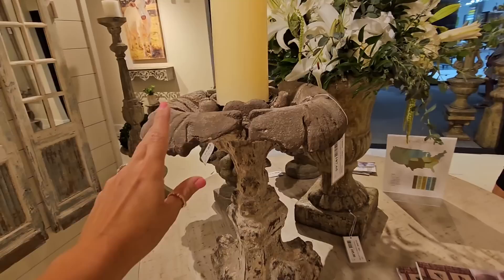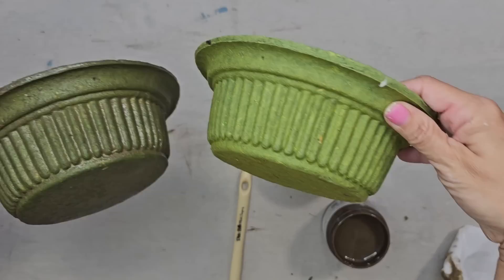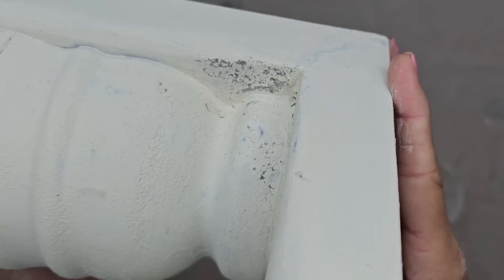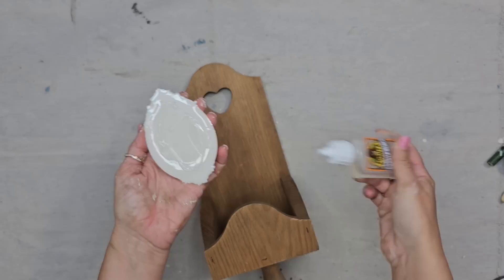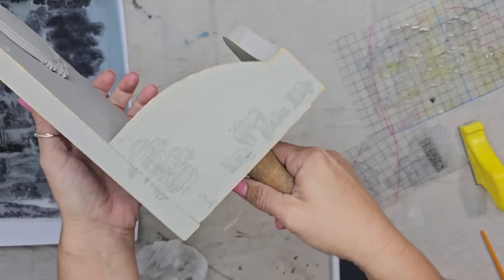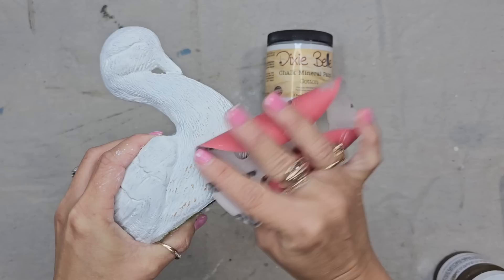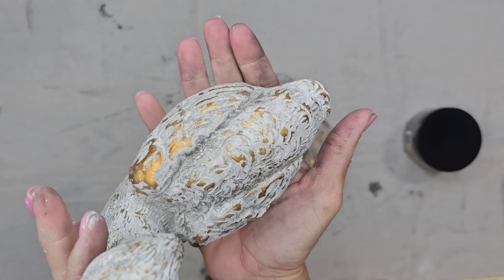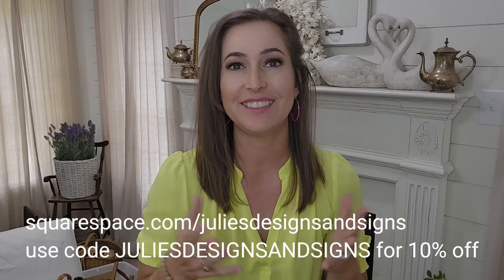How to create an old world look • thrift flip home decor • home decor on a budget • DIY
● Products used in todays video:
○ LITTLE YELLOW SANDER: ○